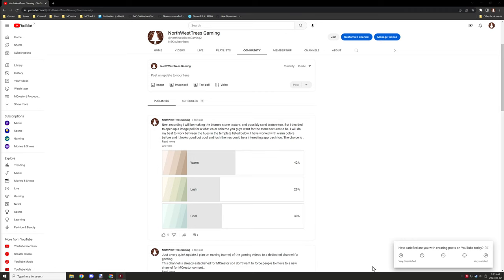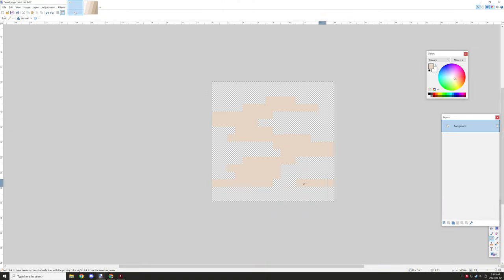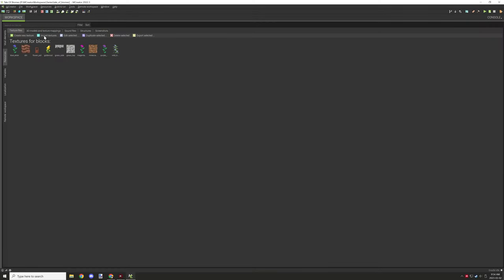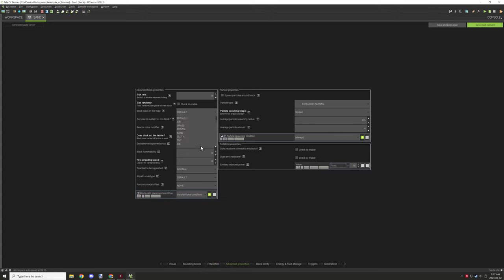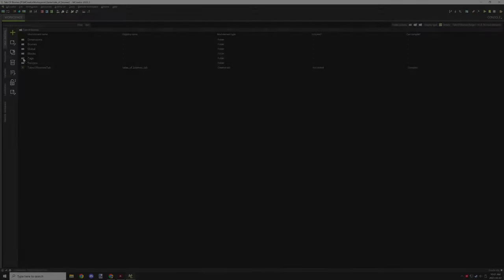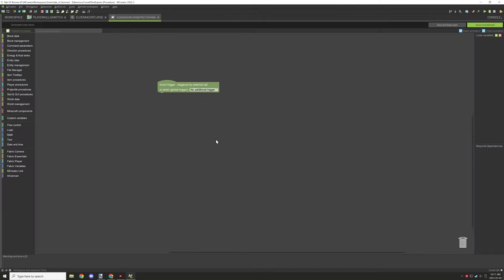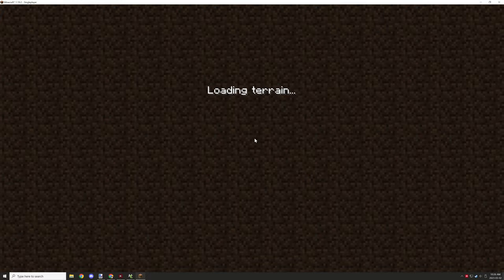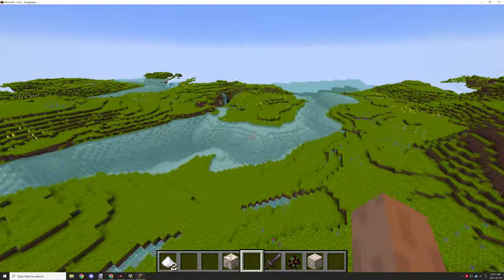Sand and Stone | MCreator Lore | Ep7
A few weeks ago I opened up a poll for what colour scheme you guys wanted for the stone texture. Last week though I had to skip this video due to some technical issues. Though I was able to salvage the episode to bring you another amazing MCreator lore video.

► SERIES
I will be creating a series that walks through me making a dimension and several unique biomes for the dimension as well as adding quests, blocks items, entities, and many complex mechanics that should inspire the community to do bigger and better things with this one of a kind application called MCreator. I will be talking about a new approach to editing that will focus on the narration and storytelling aspect rather than what this channel is used to which should fit this content really nicely. So join me in this adventure called MCreator Lore.